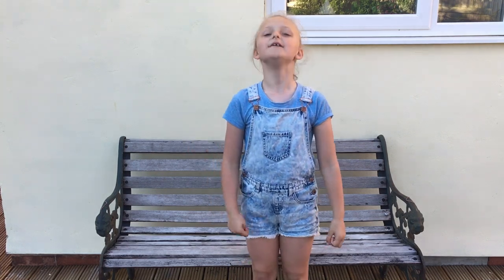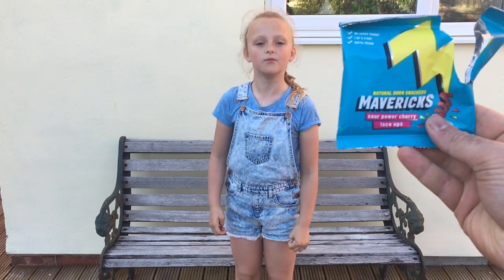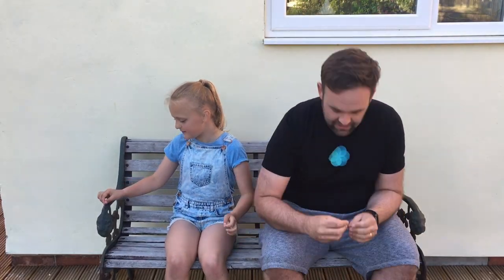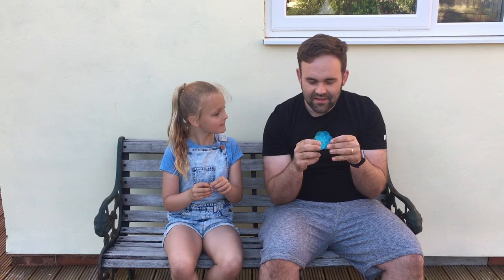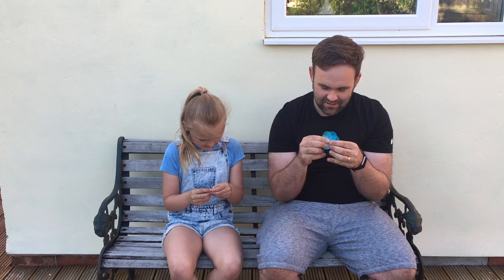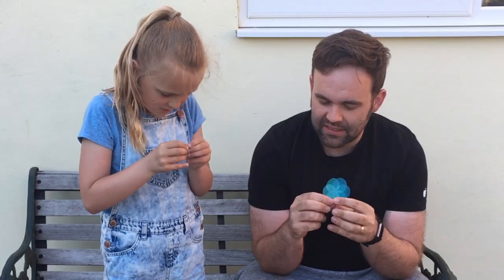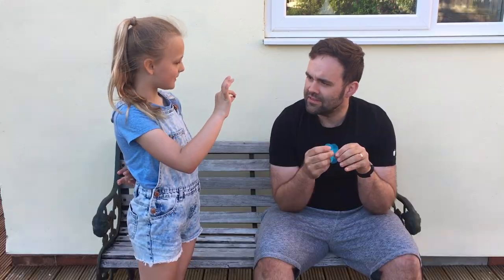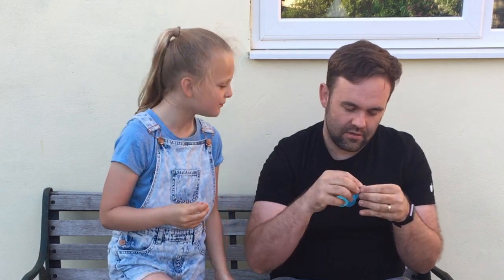Today's Mission: The Knot challenge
Today we tried to tie as many knots as we could into Mavericks Sour Power Cherry Lace ups. Daddy v Jessica. Who will win? Don't forget to put your answers in the comments below. Feel free to give us your own mission to attempt.

Music Used
Track: Walk The Walk - Soundexter
Used under basic license